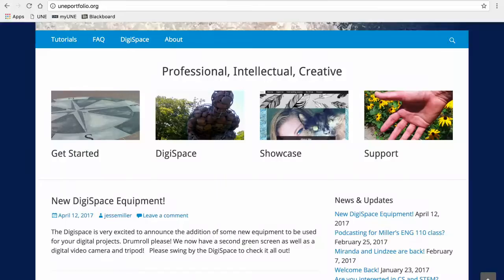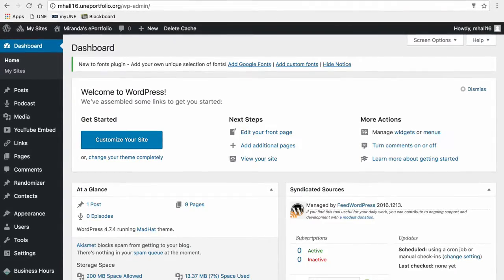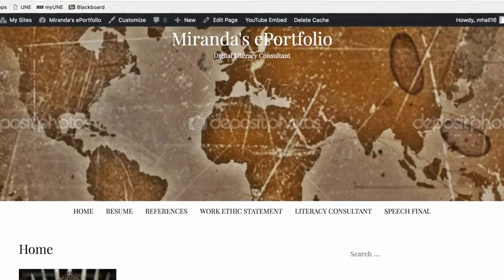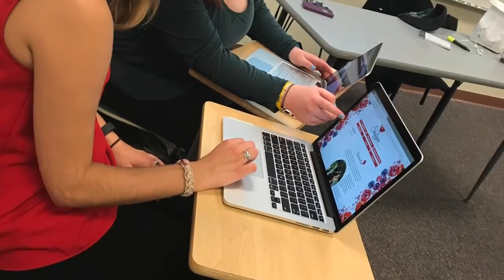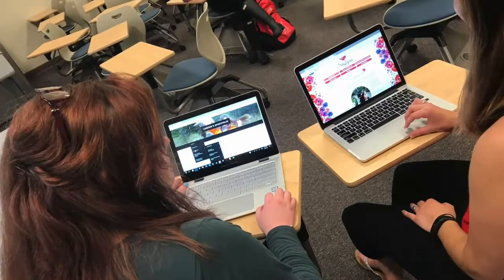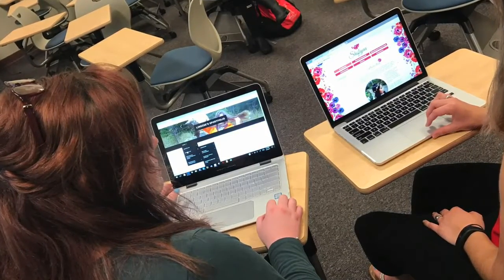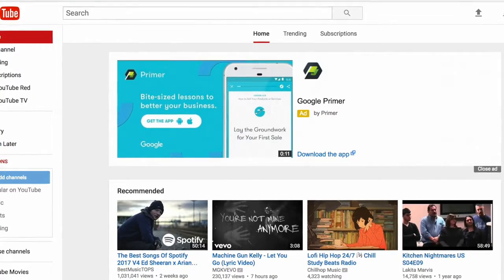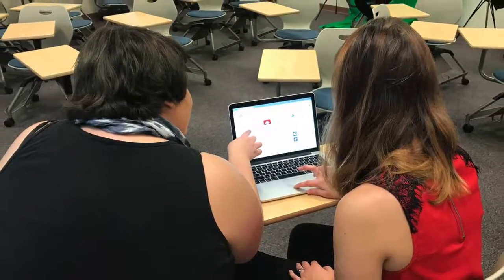UNE Digispace Promo Video